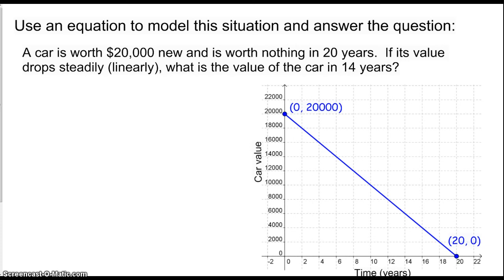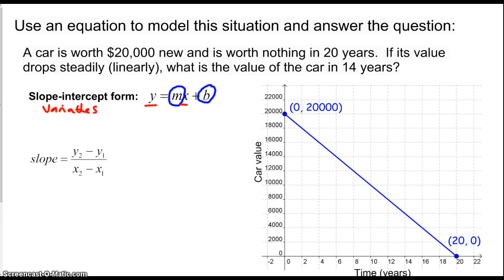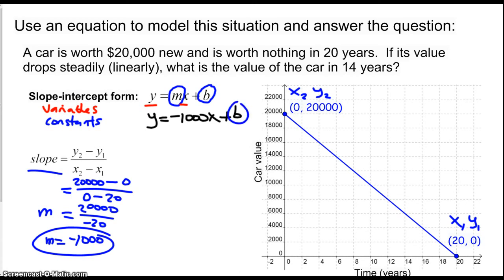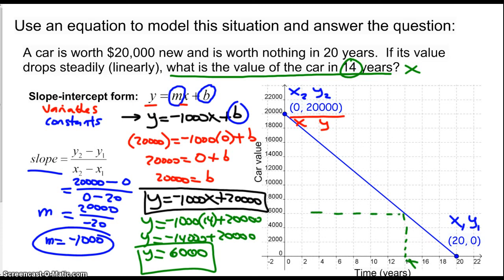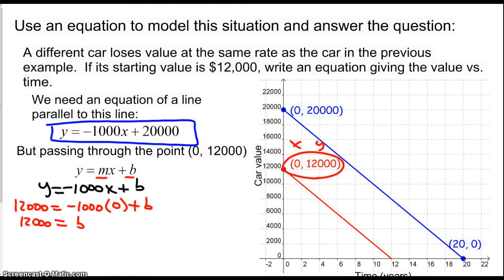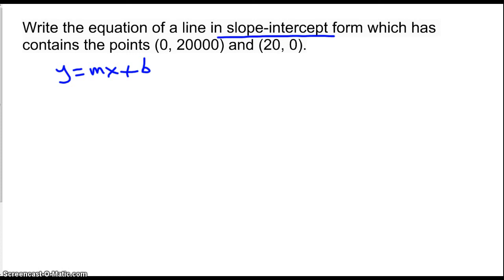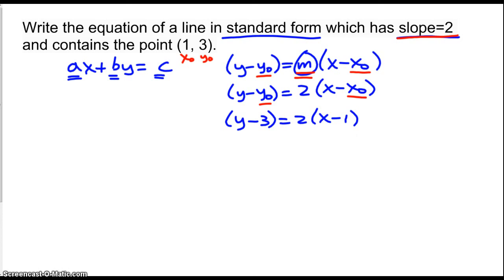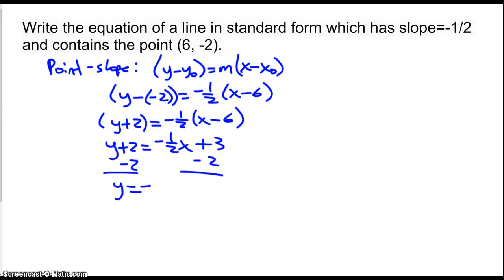Finding the Equation of a Line Given Constraints (Part 1)